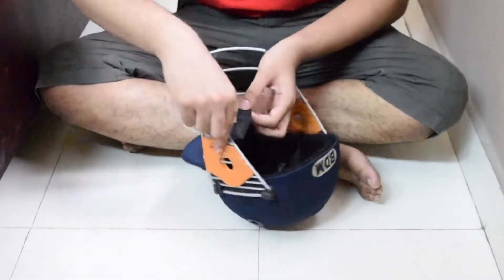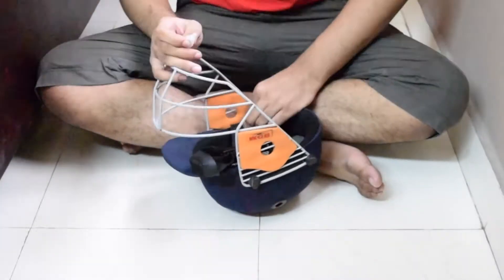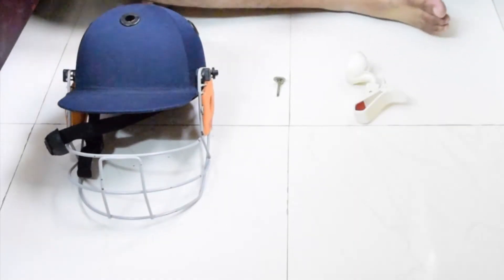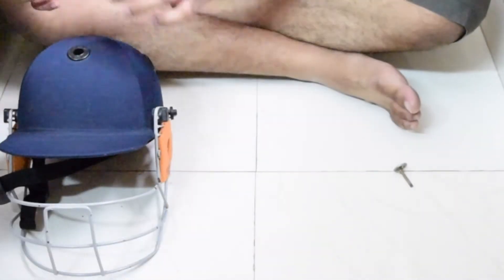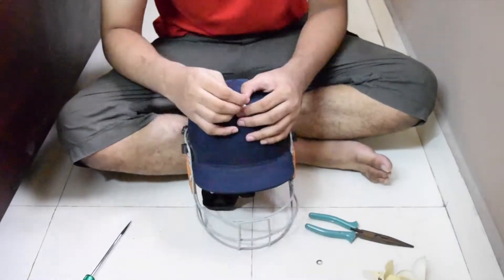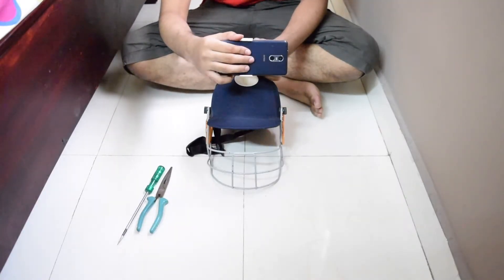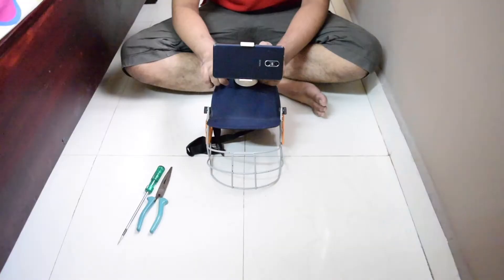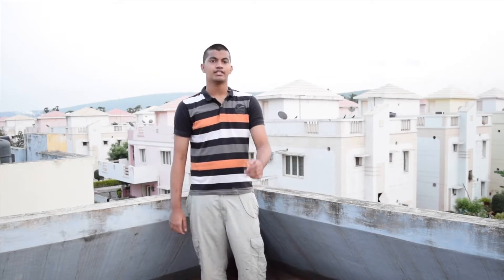How to film yourself playing cricket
I was wanting to do this since the day i started playing cricket.There were a million concerns: Damaging my expensive camera, obstructing the field, the stability of my cellphone camera just to name a few! Was finally able to make a break through today!